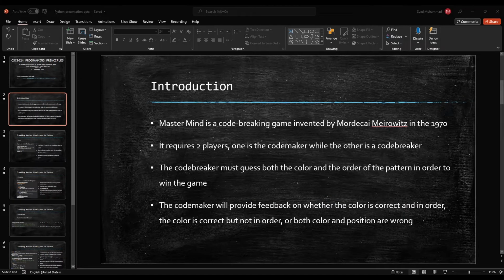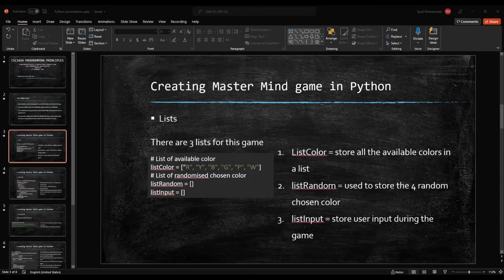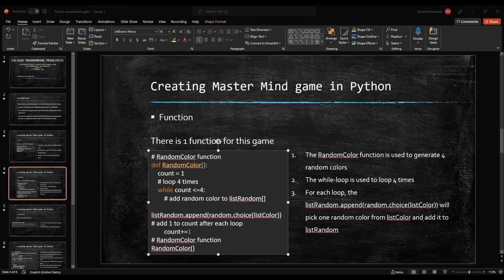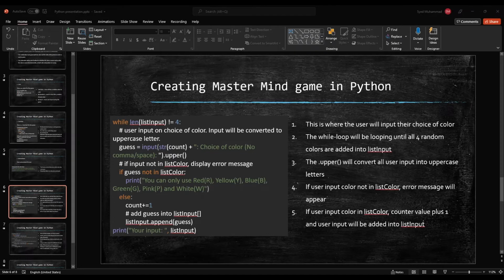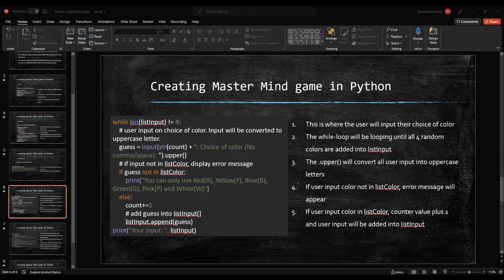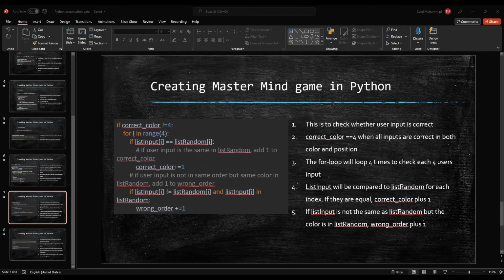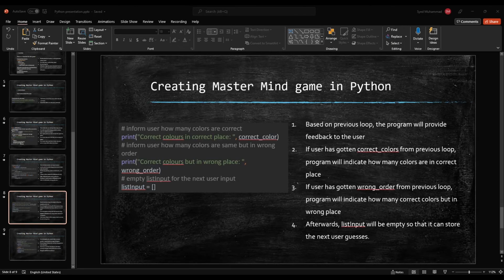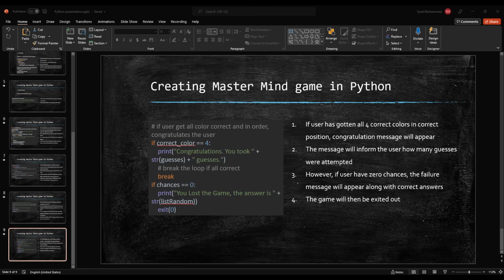CSC1024 - Python MasterMind Game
Here is my presentation for CSC1024 Programming Principles: A Master Mind Computer Game.